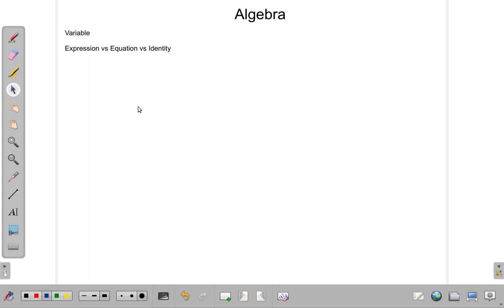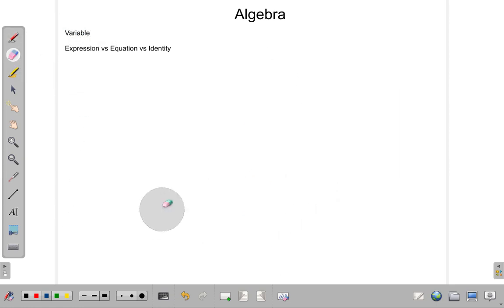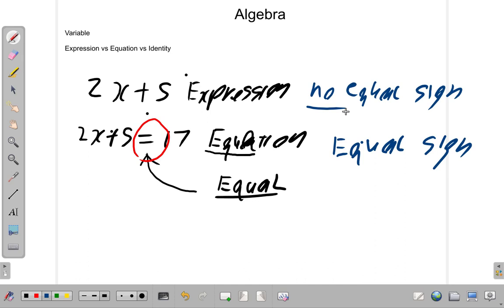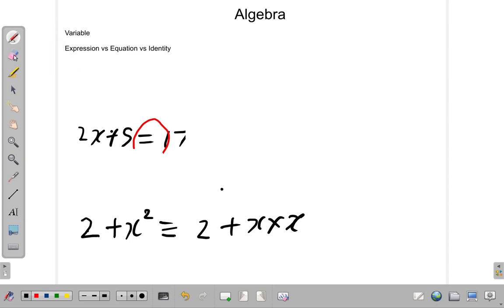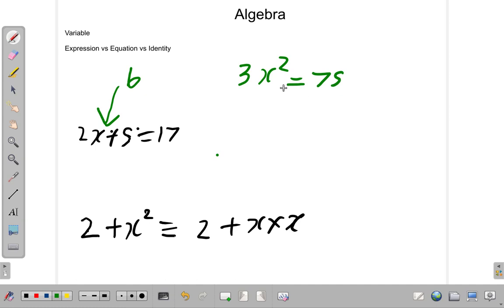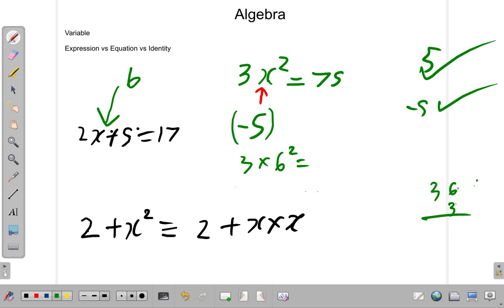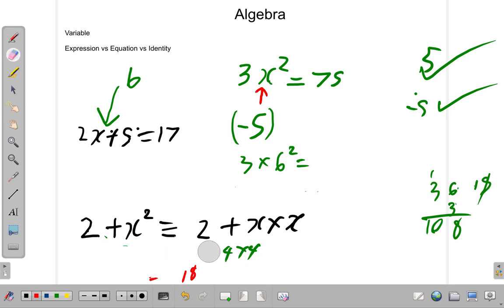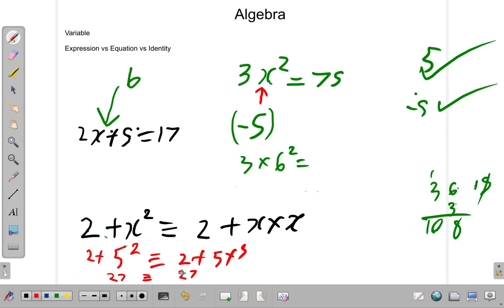Equation vs Expression vs Identity